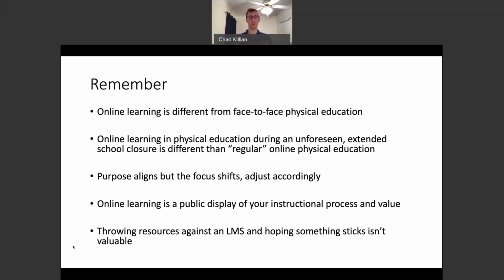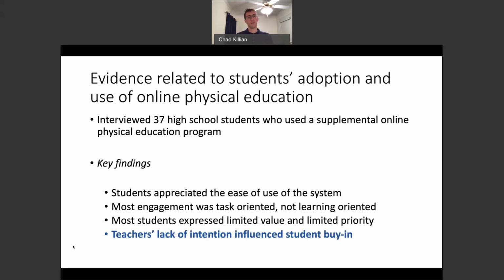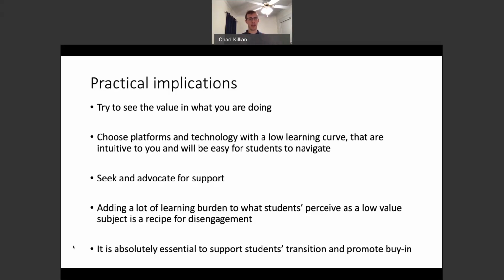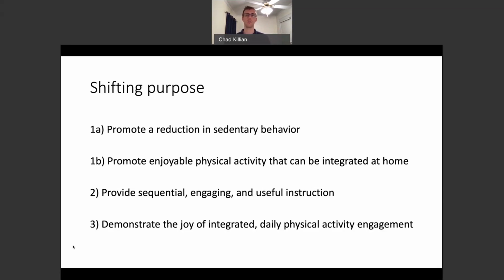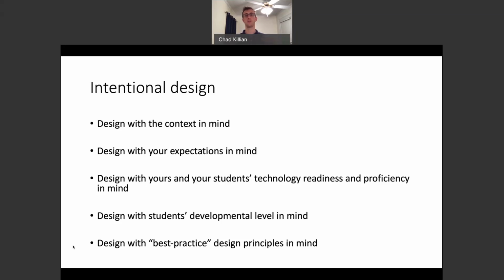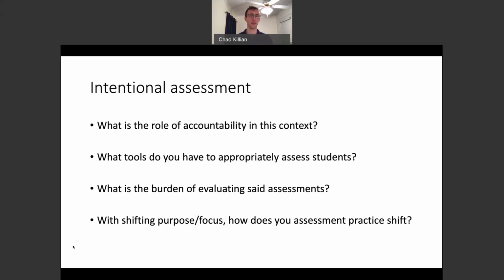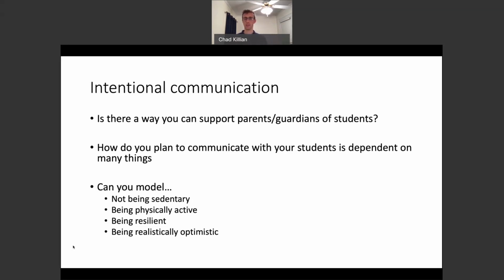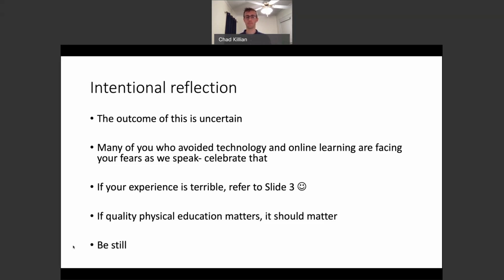Designing Useful Online Physical Education Content During a Rapid Transition to Online Learning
This video is a collection of thoughts related to design considerations for online learning in physical education within the current COVID-19 Coronavirus context.